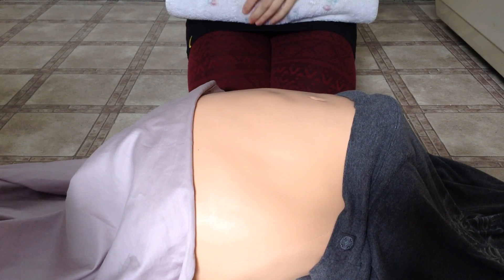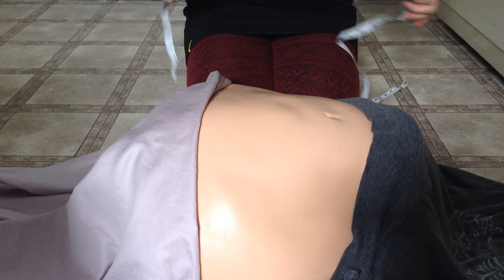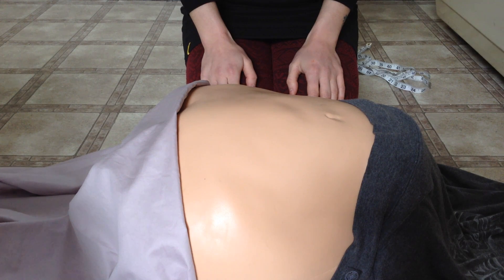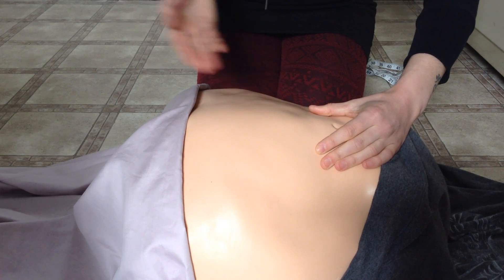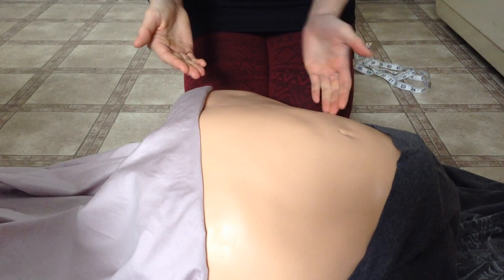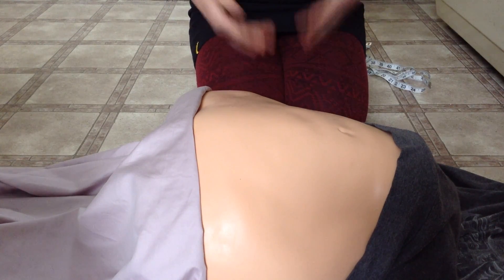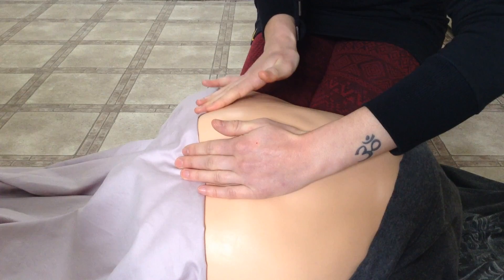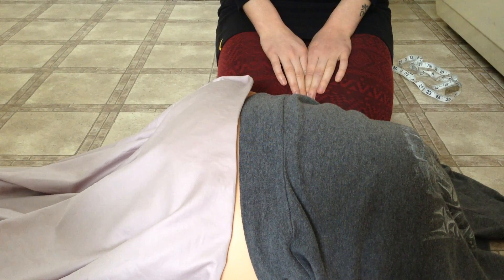Measuring Symphysis Fundal Height & Leopold’s Maneuvers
Correction: Instead of "preventing privacy" we should be MAINTAINING privacy.

References:

BCIT Perinatal Nursing Theory 1. (2017, January 29). How to perform abdominal palpation or Leopold’s maneuver [Video file].

Walker, D.S. (2016). Nursing care of the family during labor and birth. In D.L. Lowdermilk, S.E. Perry, K. Cashion, K.R. Alden, E.F. Olshansky (Ed.), Maternity & women’s health care (pp.430-472). St. Louis, MO: Elsevier Inc.